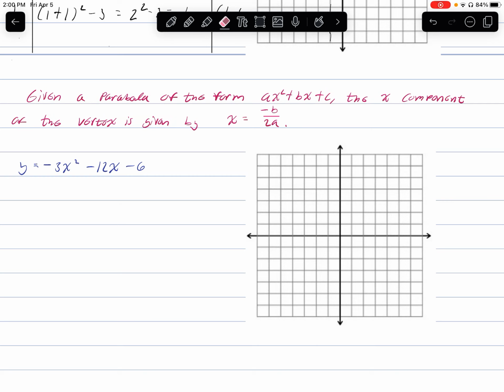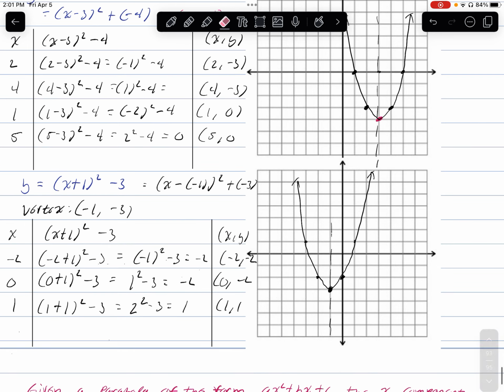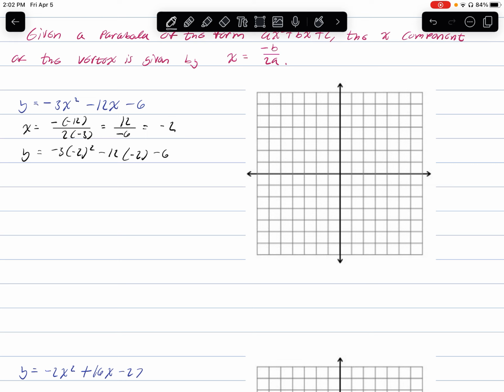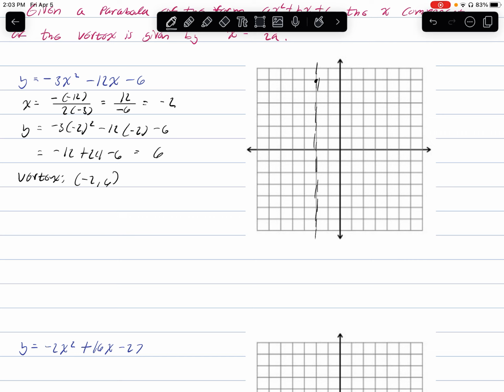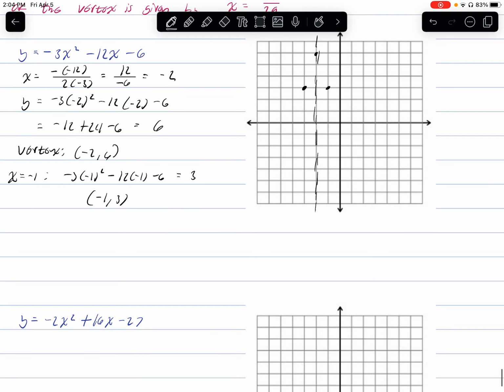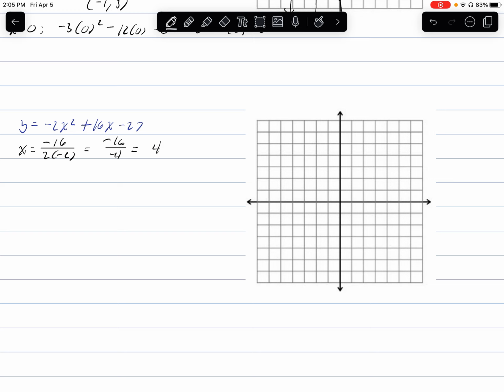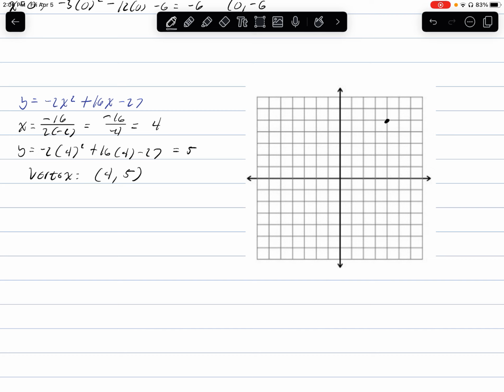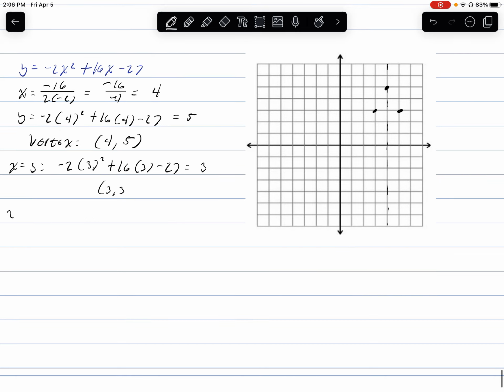Graphing Parabolas (Part 3)